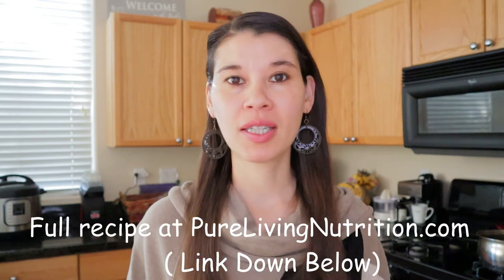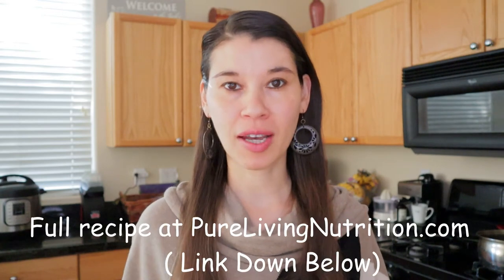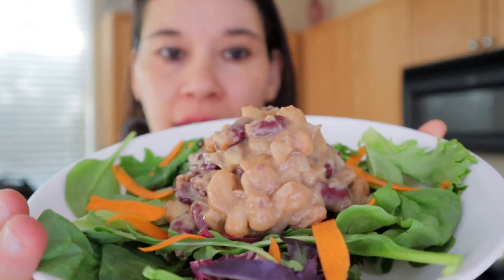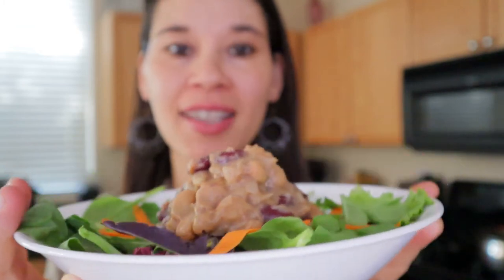Vegan Baked Beans (Low-Fat, Oil-Free)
These sweet and savory vegan baked beans are a perfect side dish to any meal. Combine these beans with a juicy veggie burger or a vegan hot dog for the ultimate summer barbecue! **For more vegan recipes, check out my recipe book (ebook & print copy)

**Pure Living Nutrition LLC is a participant in the Amazon Services LLC Associates Program, an affiliate advertising program designed to provide a means for sites to earn advertising fees by advertising and linking to Amazon.com.

The Content is not intended to be a substitute for professional medical advice, diagnosis or treatment. Always seek the advice of a physician or other qualified health provider with any questions regarding a medical condition.  If you have a medical emergency, call your doctor or 911 immediately.  Reliance on any information provided by Pure Living Nutrition LLC, its employees, or others appearing at the invitation of Pure Living Nutrition LLC, is solely at your own risk.